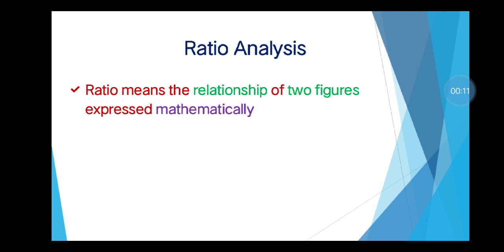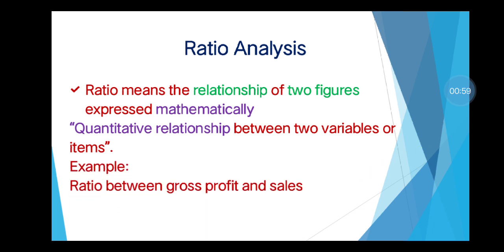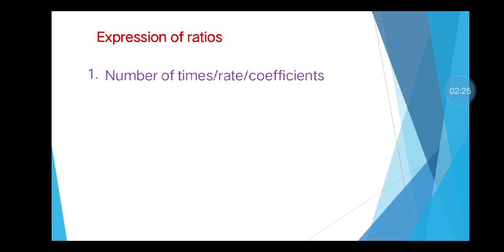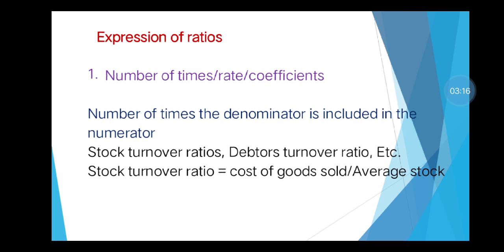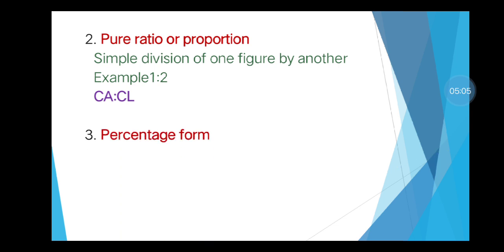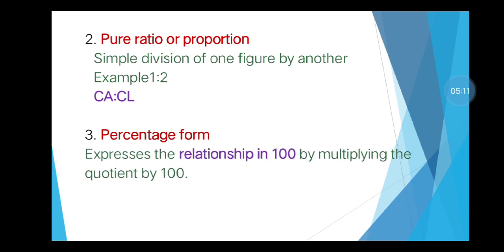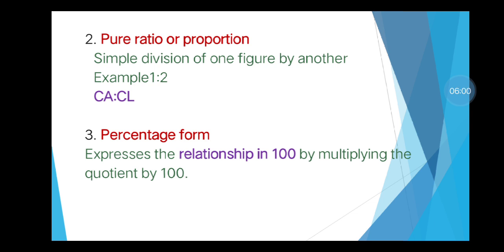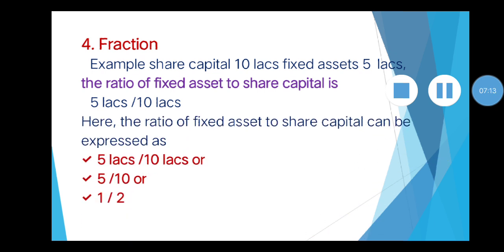Expression of ratios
Ratio analysis- expression of ratios-video.mp4